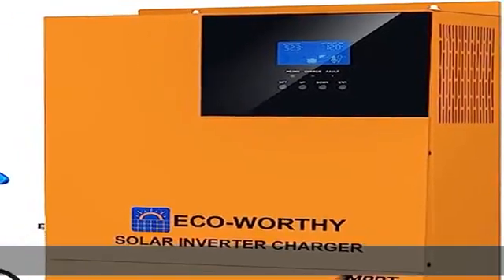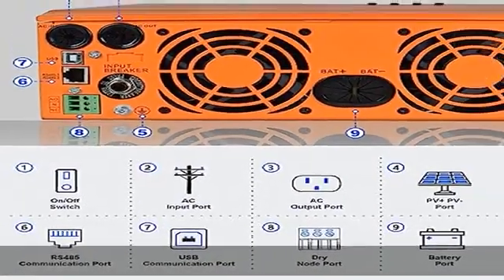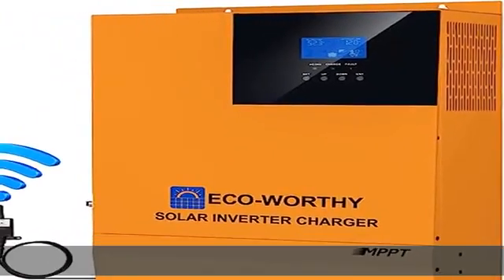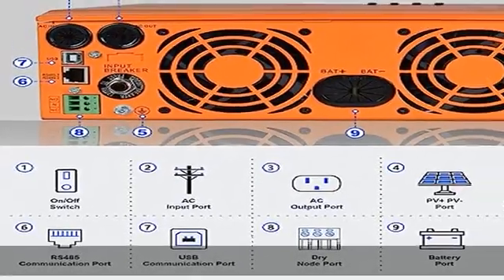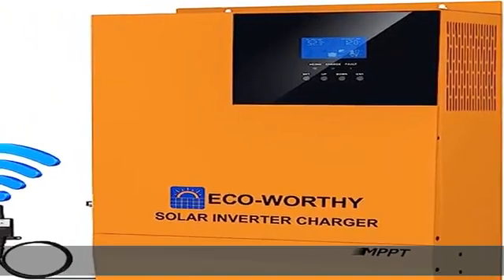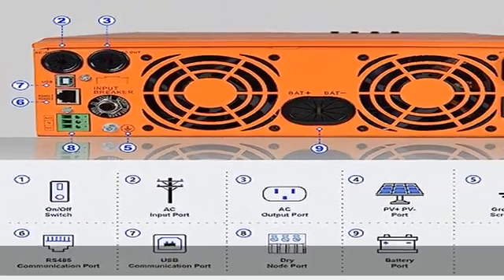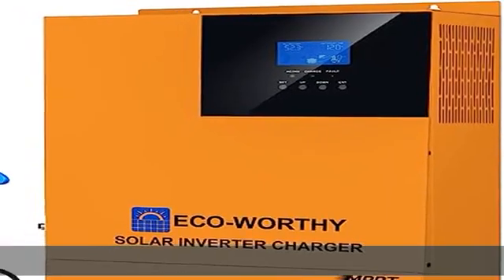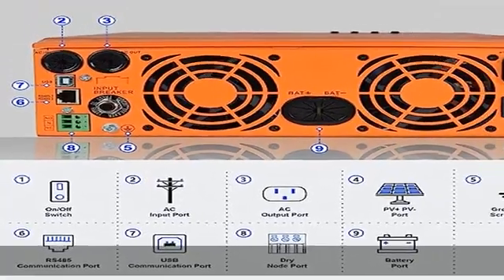ECO-WORTHY All-in-one Solar Hybrid Charger Inverter Built in 3000W 24V Pure Sine Wave Power Inverte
ECO-WORTHY All-in-one Solar Hybrid Charger Inverter Built in 3000W 24V Pure Sine Wave Power Inverter and 60A MPPT Solar Controller for Off-Grid System